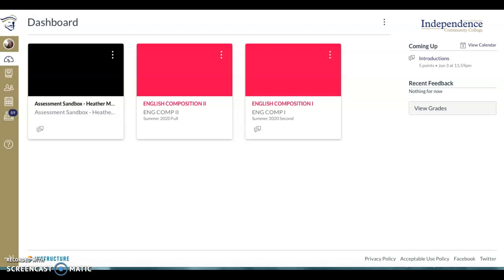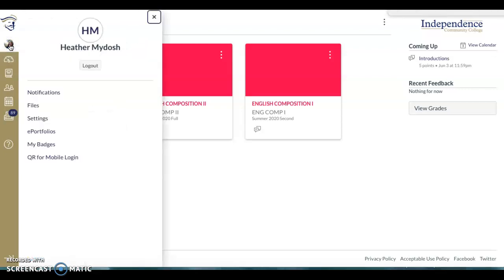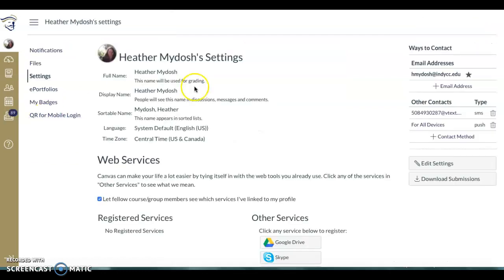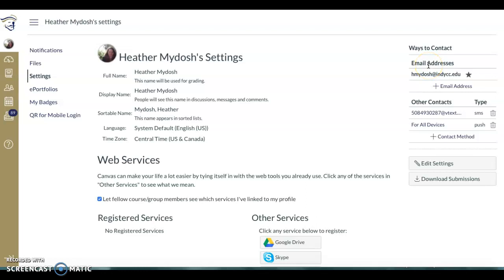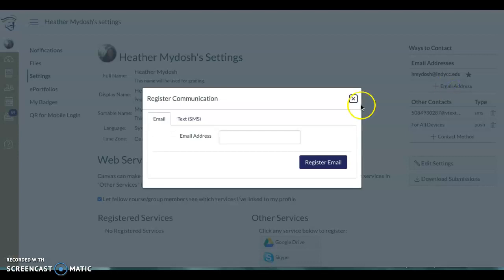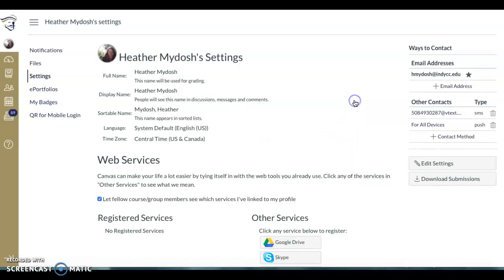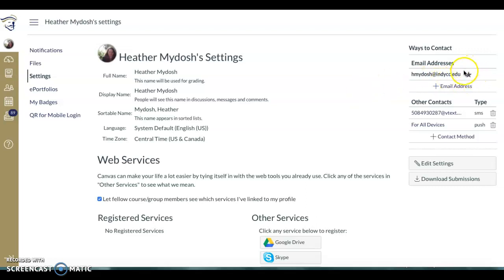Registering a Default Email in Canvas